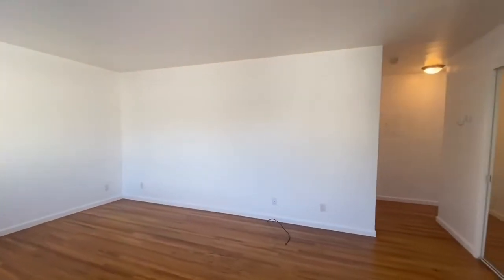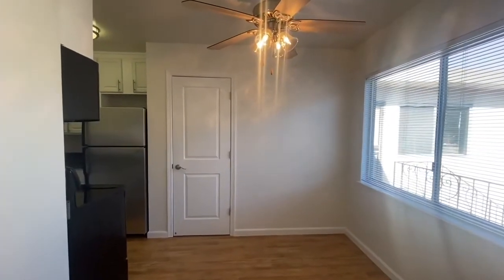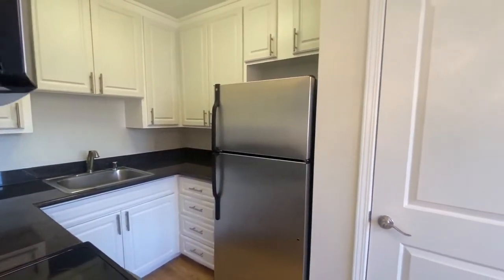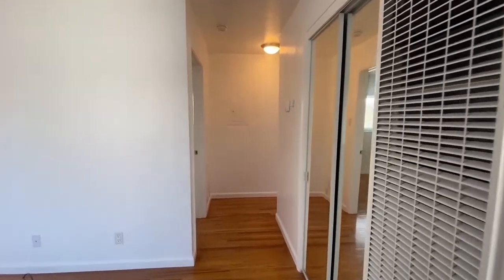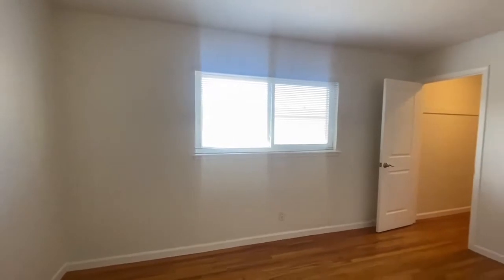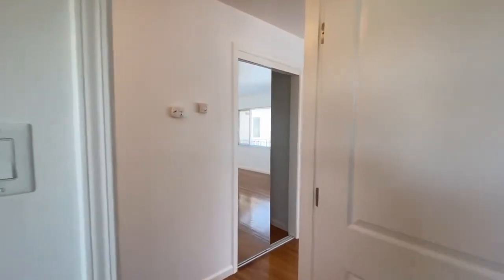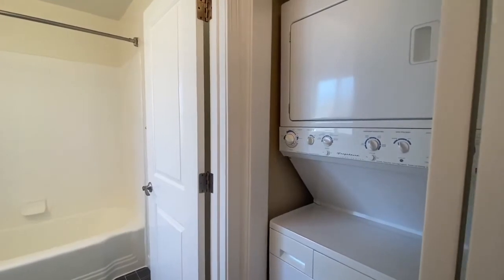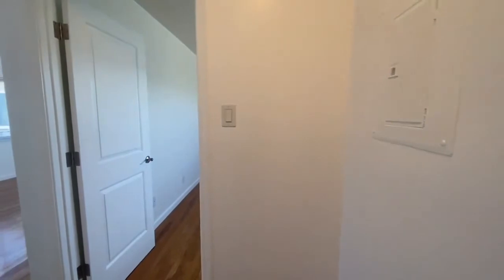Millbrae Apartment for Rent | 1385 Broadway # 3 | Five Star Property Management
Northern California's Leader in Property Management serving The Bay Area. Want to live in Millbrae? Check out this updated (1) one bedroom/ (1) one bathroom apartment that is located near downtown Millbrae and has extra space for you to work from home, while still being close to numerous options for food, shopping and recreation right outside your new front door!

Super easy BART ride also makes this the perfect spot for the person that works in the City a few days a week, but enjoys the safety, security and cleanliness that only a small town like Millbrae can offer.

Additional features include:
- Large walk in closet in the bedroom
- Updated kitchen with stainless steel appliances, Caesarstone counter-top and eat in dinette area
- Gleaming refinished hardwood floors throughout out the unit
- Double pane windows
- New blinds, light fixtures and paint throughout!
- Updated full bath with shower over tub and beautiful Caesarstone vanity!
- Three prong electrical outlets throughout!
- Extra storage in the living-room with great built in cabinets
- In-unit washer and dryer
- Easy hwy 101 and 280 Freeway access
- Dedicated garage parking spot + 1 driveway parking spot

About the area: Cut the commute and live near some of the Bay Area's largest tech and biotech companies such as Denali Therapeutics Inc., CytomX Therapeutics Inc., Velocity Pharmaceutical Development, LegalMatch, NGM Biopharmaceuticals Inc and many more which are located just minutes away in Oyster Point!

Additionally, there are many major employers located just a few minutes to the south in the City of San Mateo such as GoPRO, Franklin Templeton Investments and San Mateo Medical Center. And just a few minutes further south in Foster City you have Gilead Sciences, VISA, Life Technologies, Sony, and IBM!

Dimensions (approximate):
- Bedroom 15' Sq Ft x 11' Sq Ft
- Walk in closet 6' Sq Ft x 5' Sq Ft
- Kitchen/dining area 15' Sq Ft x 8' Sq Ft
- Living Room 16' Sq Ft x 12' Sq Ft

Application information:
- No co-signers
- No pets considered
- Tenant pays all utilities (except water and garbage)

DRE License #01950035